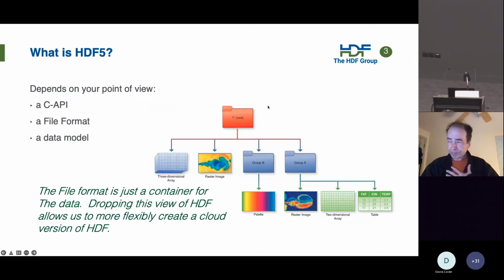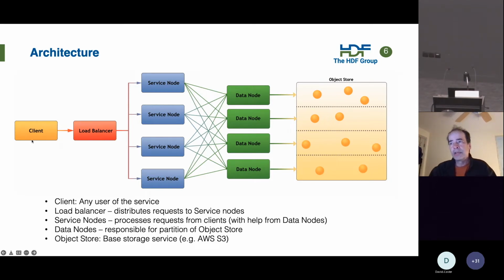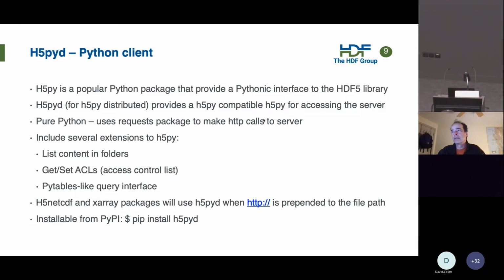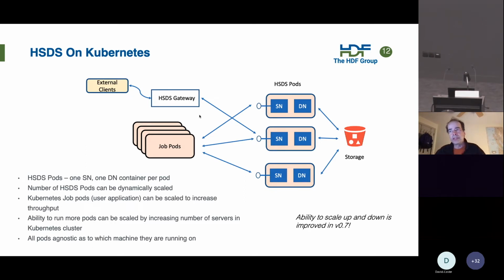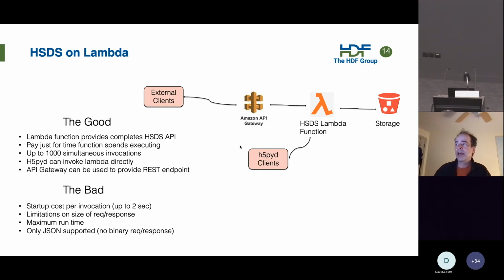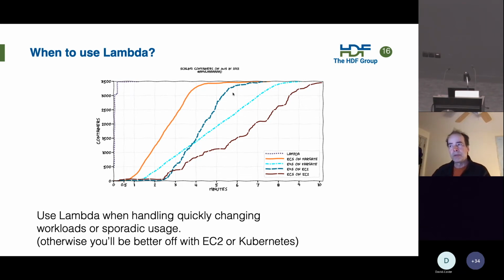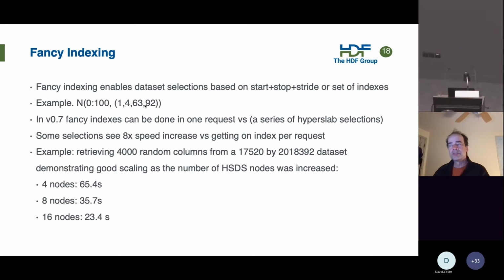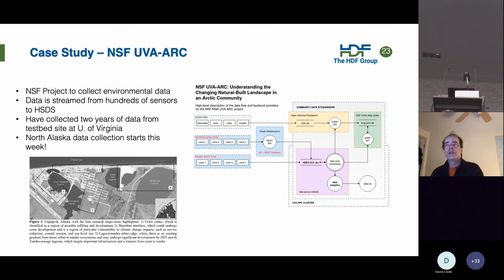New Features for HSDS – John Readey, The HDF Group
This talk will describe some of the new features in the HSDS 0.7 release, including:
• Serverless implementation using AWS Lambda or h5pyd direct access
• Streaming support for large requests
• Fancy Indexing acceleration
• Improved dynamic scaling
• RBAC support
I’ll also describe some ways in which HSDS is used by different organizations to support large scale data analytics.